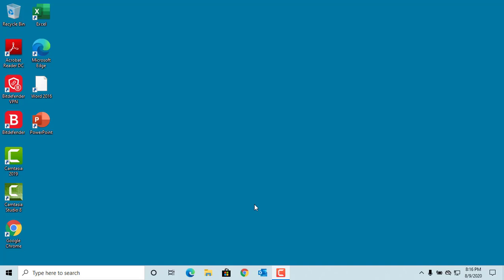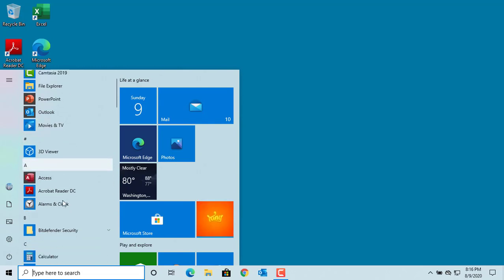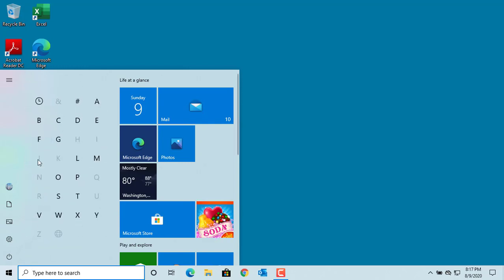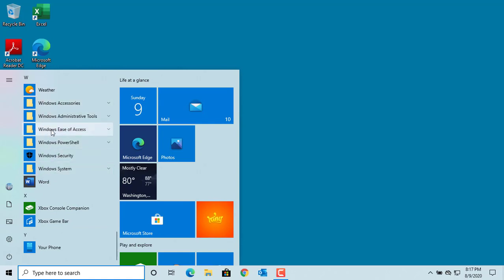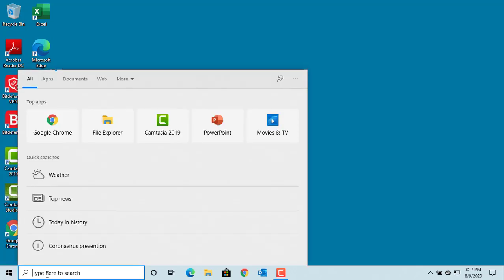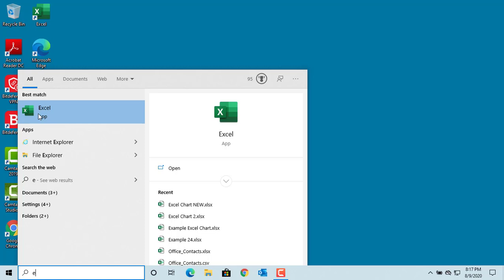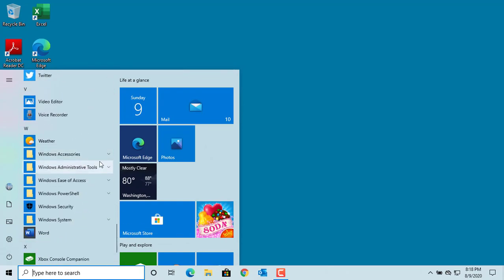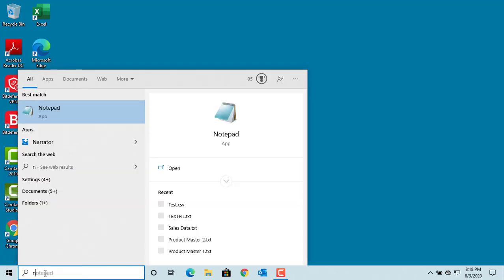How to easily access apps in Windows 10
This video explains how to easily access any apps like Word/Excel/Notepad etc in Windows 10